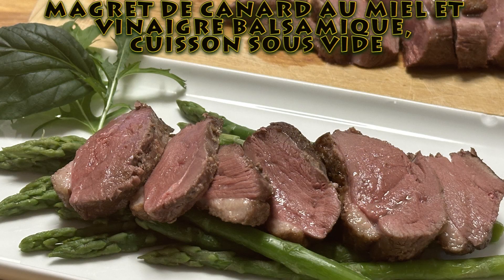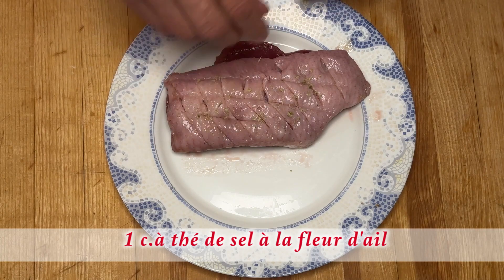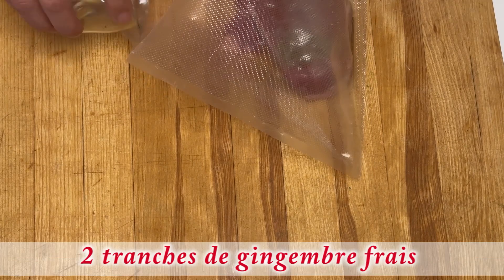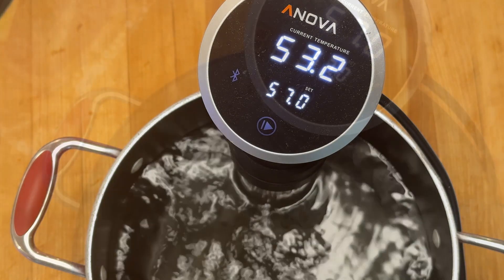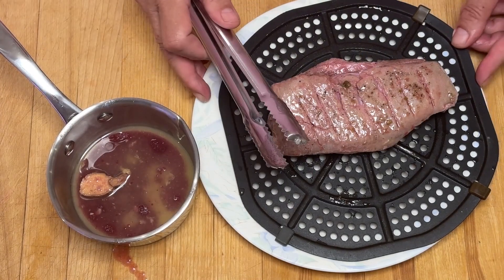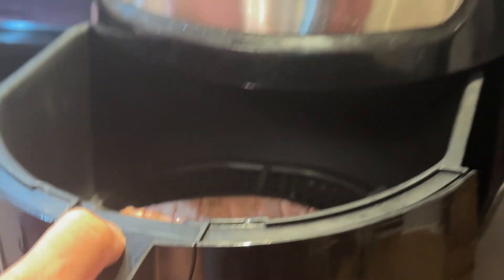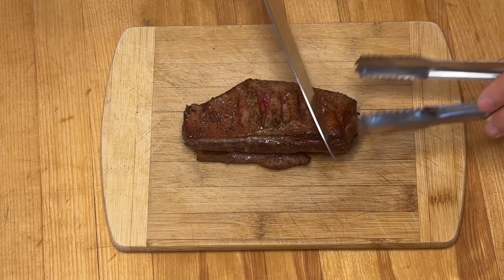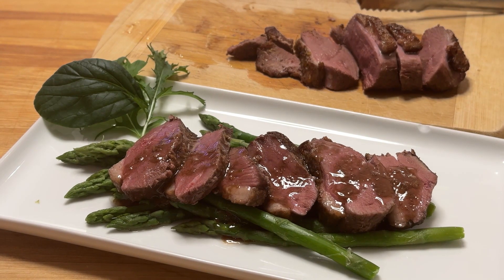MAGRET DE CANARD AU MIEL ET VINAIGRE BALSAMIQUE, CUISSON SOUS VIDE / DUCK BREAST WITH HONEY ANDBALS